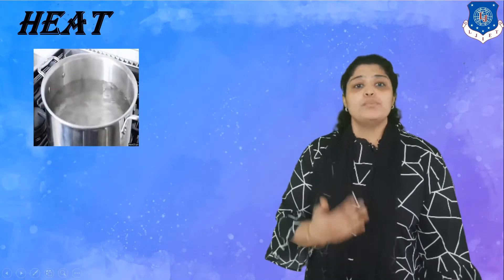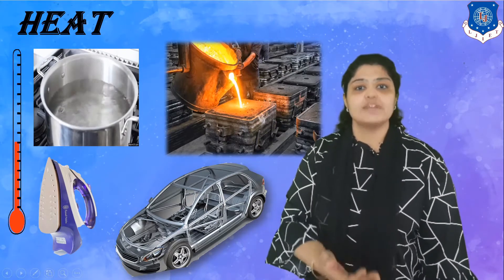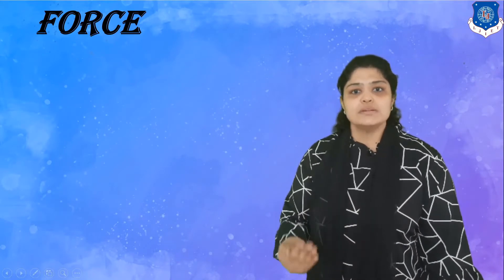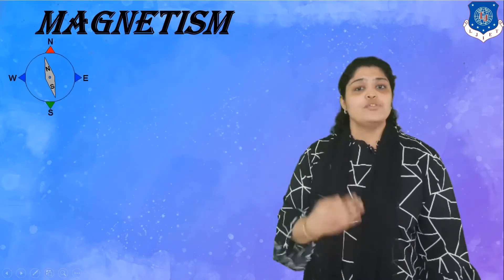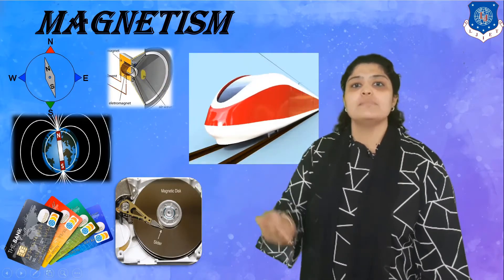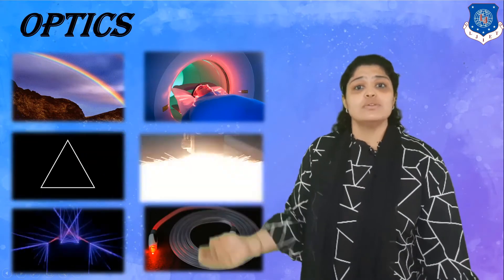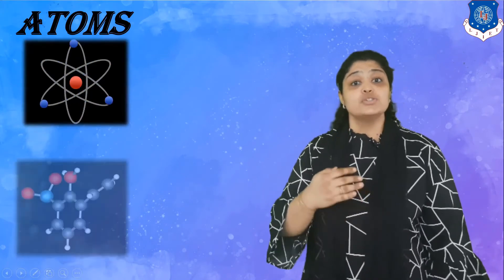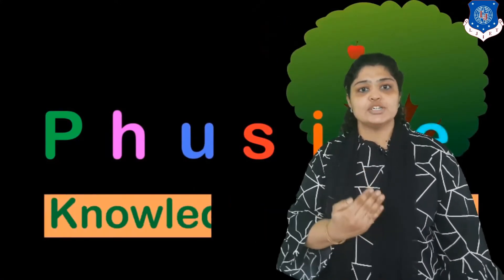Lec 01_Physics Introduction video | First Year Engineering